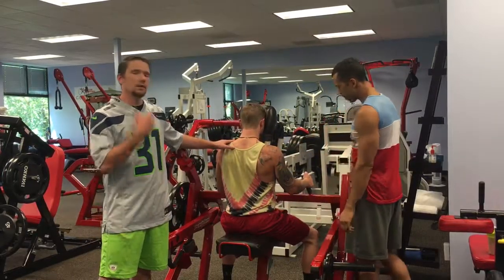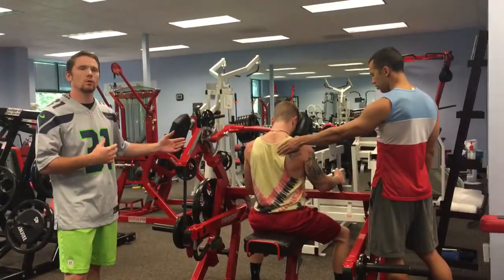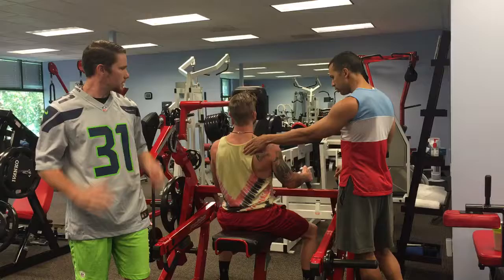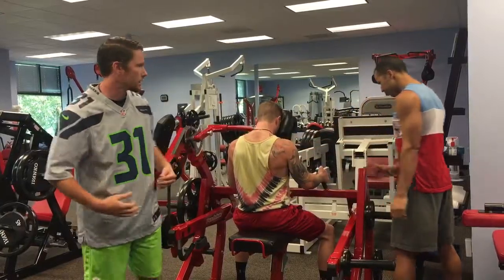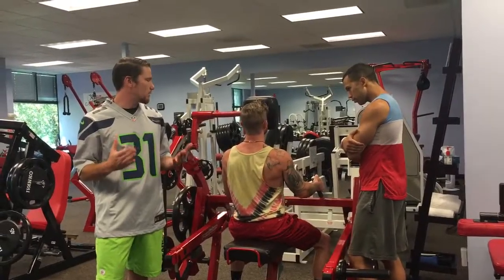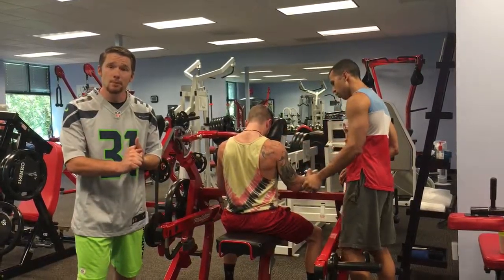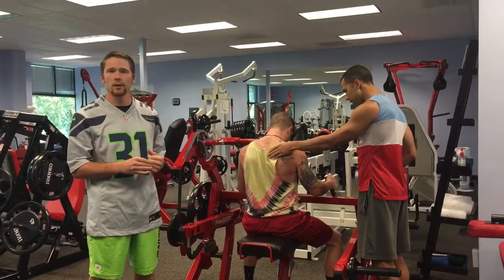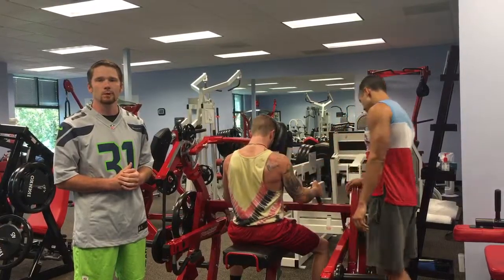Concussion Prevention Program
Learn what muscles to train to prevent more damage from a concussion.